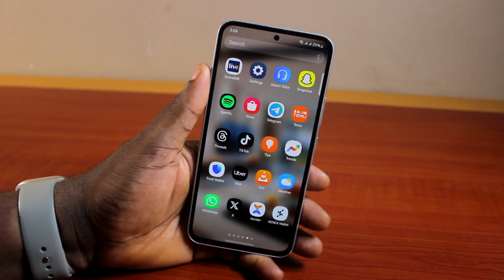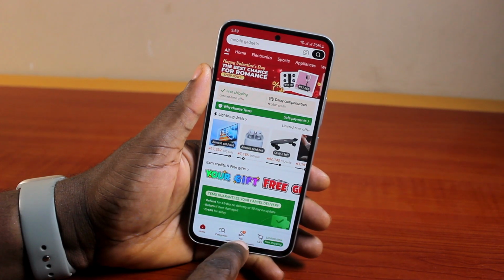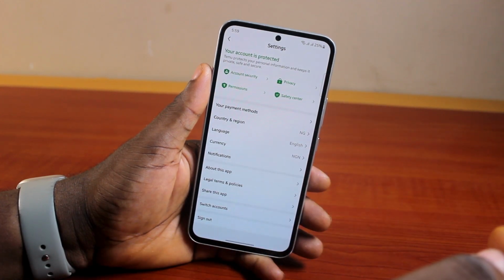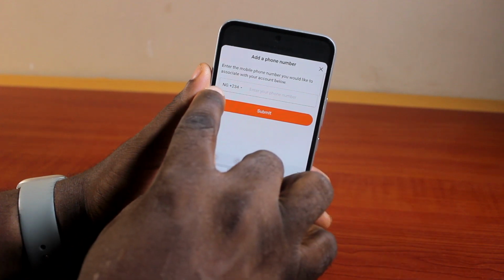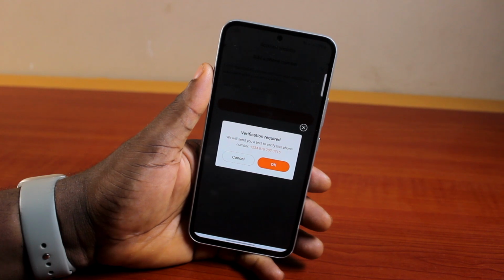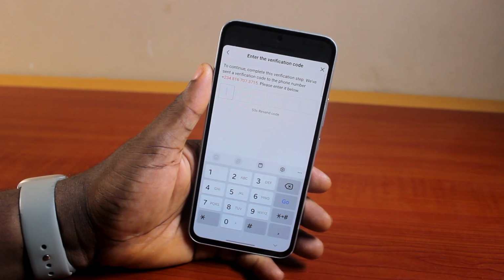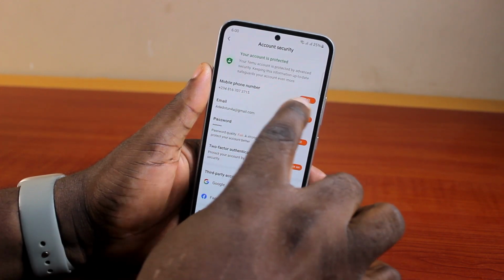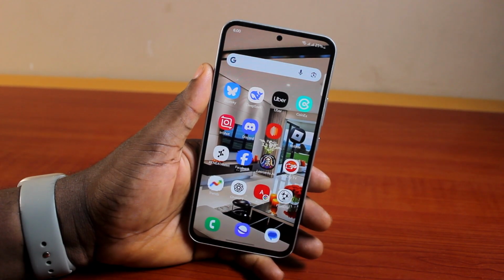How to Add Phone Number on Temu App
In this video, you will learn how to add your phone number to your Temu account on the Temu app.

Cheap iPhone
Cheap Samsung Phone
Cheap Apple Watch
Cheap Digital Camera
Cheap YouTube Microphone
Cheap MicroSD Card